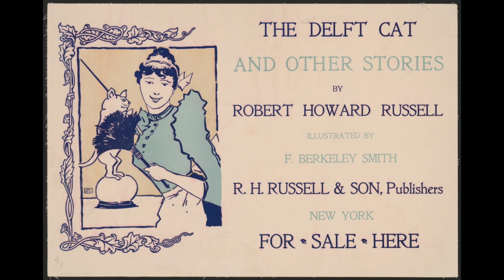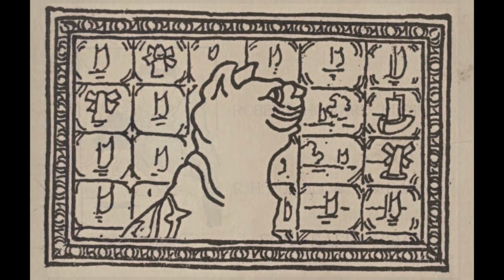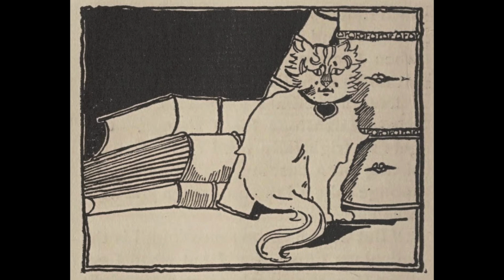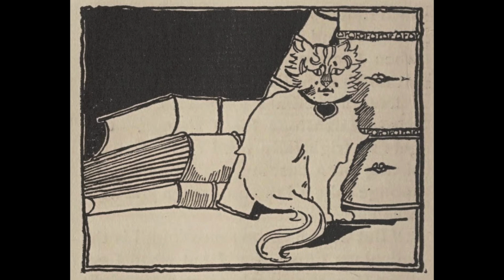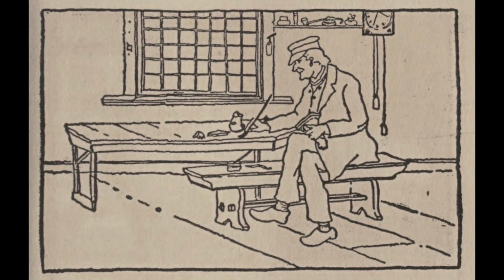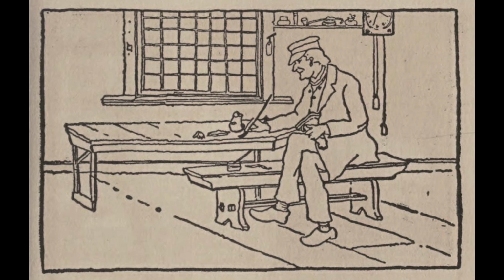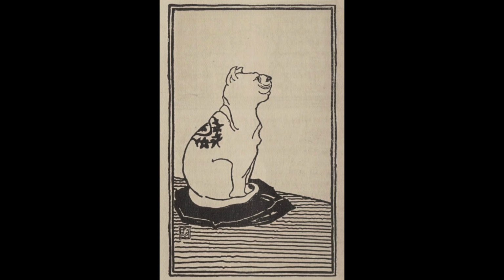The quirky little story of The Delft Cat by Robert Howard Russell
Tonight's story is the whimsical tale of The Delft Cat, by Robert Howard Russell, published in 1896. You may also be interested in our other Russell story, Eleanor's Christmas

To read a digital version of The Delft Cat visit archive.org

Title image based on the public domain work of Julie de Graag, in the Rijksmuseum collection, courtesy of rawpixel

End music is by Helma en Selma, courtesy of archive.org.

00:00 - 00:34 Introduction
00:35 - 8:16 The Delft Cat
08:17 - 12:54 Conclusion and commentary